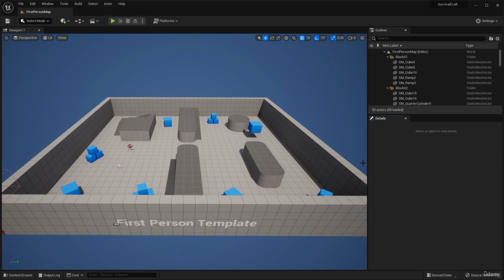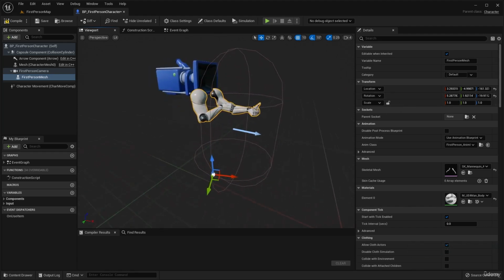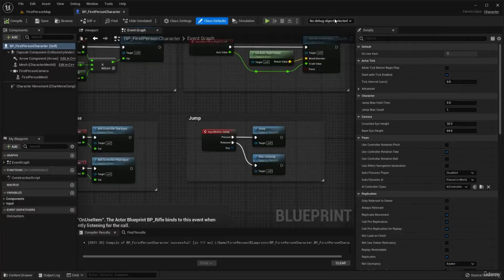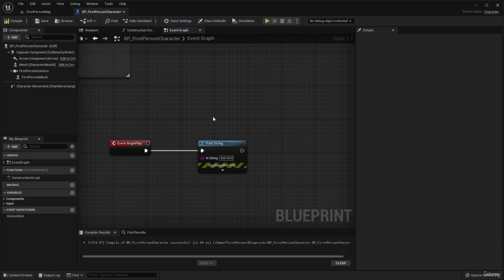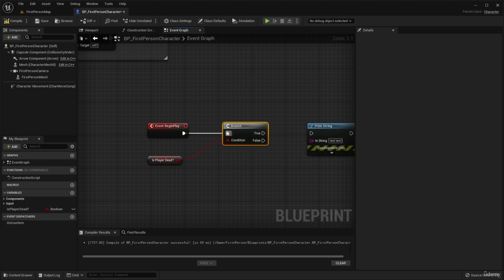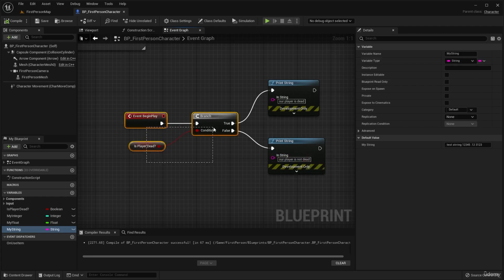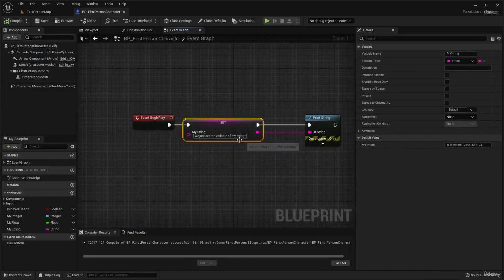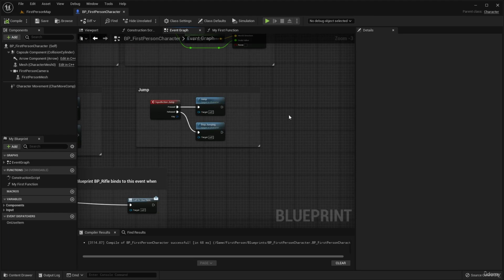6 Lecture 6 Introduction to Blueprint